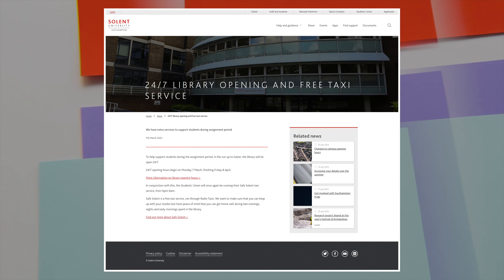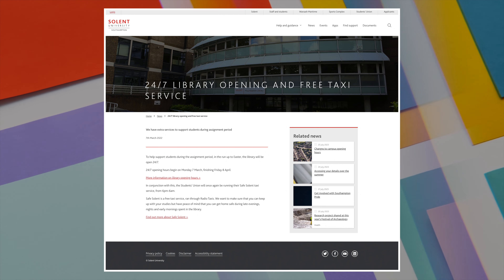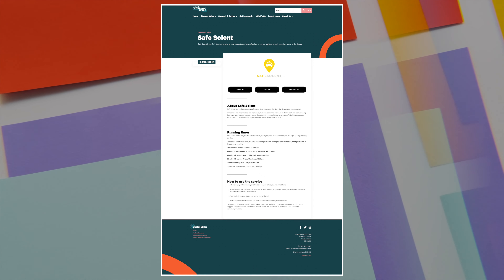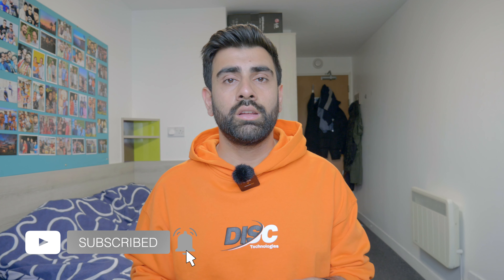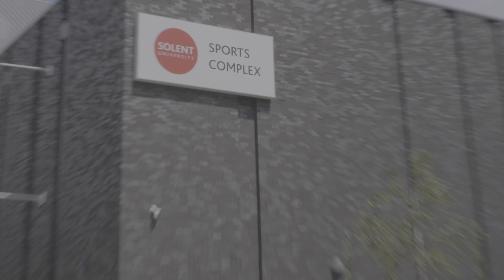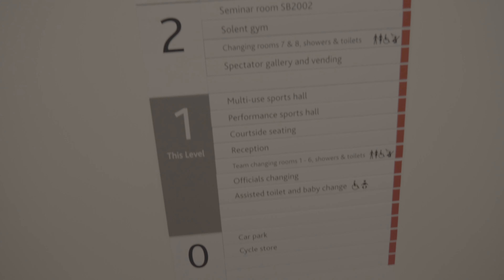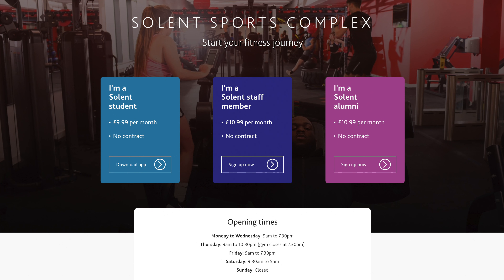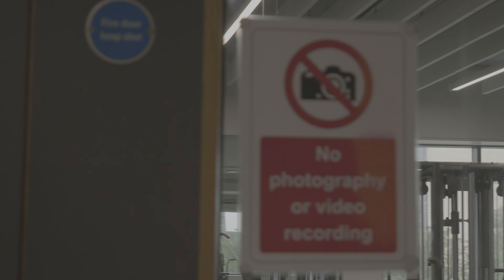What to Expect at a UK University: A Guide for New Students [A Solent University Tour]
What to Expect at a UK University: A Guide for New Students

Are you thinking about studying at a UK university? If so, this video is for you! In this video, I'll give you a tour of Solent University, a great example of a UK university. I'll also talk about what to expect in terms of timetables, libraries, resources, sports facilities, and campus life.

At UK universities, classes are scheduled flexibly, so you can choose your own classes and study times. The libraries have a wide range of resources, including books, journals, and computers. There are also plenty of sports facilities available, including a gym, a sports complex, and a test park. The campus is also home to a number of student facilities, such as the Student Hub, Solent Future, and Solent Creatives.

If you're interested in learning more about studying at a UK university, check out this video. I hope you enjoy it!

Links for stuff I might have mentioned in the video –

Here's what you'll see in this video:

00:00 - Intro
00:34 - How Classes Are Scheduled
01:15 - What a Class Looks Like
01:30 - Library Facilities
02:13 - 24/7 Opening Hours
02:43 - Free Taxi from the Library
03:27 - Sports Complex
03:40 - The Solent Gym
04:20 - The Student Hub
05:05 - Solent Future
05:31 - Solent Creatives
06:23 - Dedicated Course-Specific Facilities
07:35 - The Test Park
08:00 - Catering Options at Solent University
09:04 - Student Email and Student Discounts
10:20 - Adobe Creative Campus x Solent University
11:30 - Why Watch Campus Facilities Videos?
12:45 - Outro